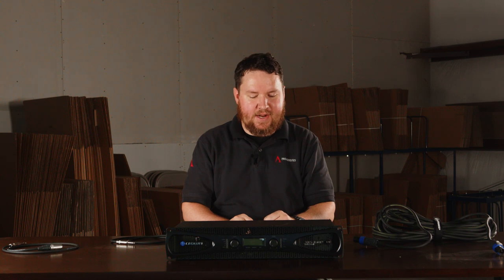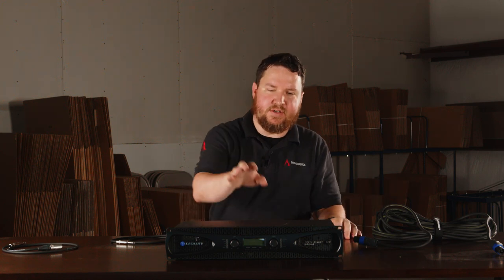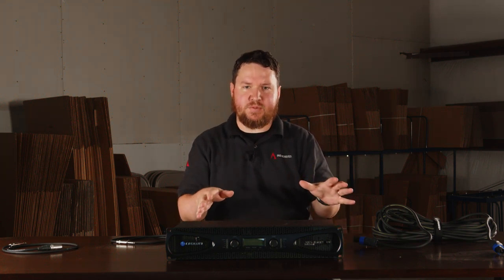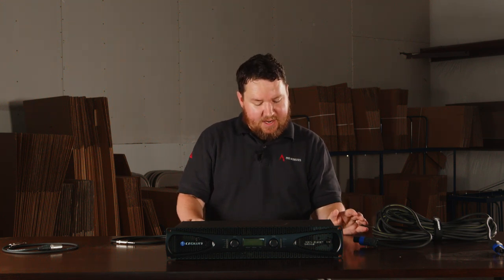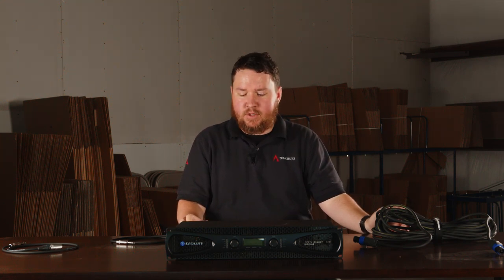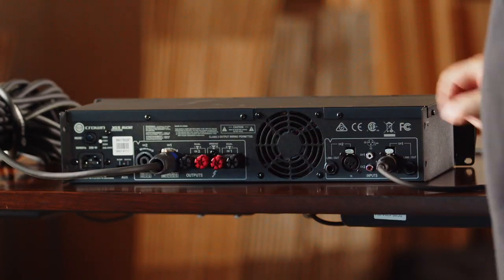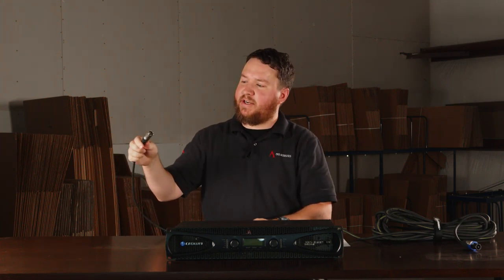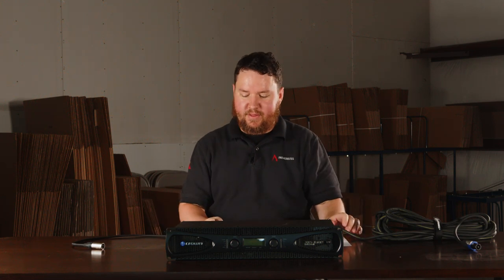How To Connect A Powered Subwoofer To Passive Speakers on Pro Acoustics Tech Talk Episode 62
Today on Pro Acoustics Tech Talk, Nathan uses the Crown Audio XLS 1502 DriveCore 2 Series power amplifier to explain how to connect a powered or active subwoofer to a passive speaker in your sound system.

There are two general types of PA speakers - active/powered and passive. The simple difference between active and passive speakers is that active/powered PA speakers have a built-in amplifier, and unpowered/passive PA speakers do not.

If you have passive speakers in your sound system, you will need an amplifier. An audio power amplifier is an electronic amplifier required to amplify the power of an input signal to a high enough level to drive the speakers in your sound system. You’ll need to make sure you have an audio power amplifier (with sufficient wattage) and a mixer or a mixer amplifier combo.

You can set up your sound system with just these components but sometimes you might want to add more low-end sound. This is where a subwoofer would come in.

After you watch the video, if you have any more questions about connecting a powered subwoofer to passive speakers, let us know by commenting below, emailing , or calling .

In this video:

Crown XLS 1502 DriveCore 2 Series 2-Channel 300W at 8 Ohm Power Amplifier
*The Crown XLS1502 is a 2 channel power amp that features a sleek look, LCD display, and more DSP with higher capabilities ready to deliver a powerful, pure sound experience for any venue. The XLS 1502 is ultra-efficient with Crown’s patented DriveCore technology and can drive 1550W at 4Ω bridged (300W at 8Ω) with tons of headroom guaranteeing a clean, undistorted signal straight to your speakers.

CBI SC12-100 Heavy Duty 12 Gauge Speaker Cable - 100ft